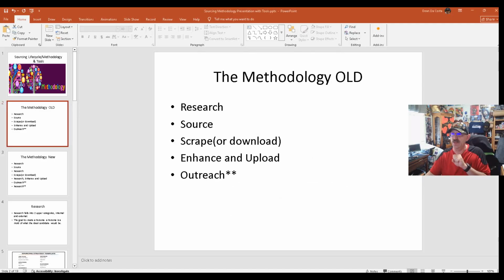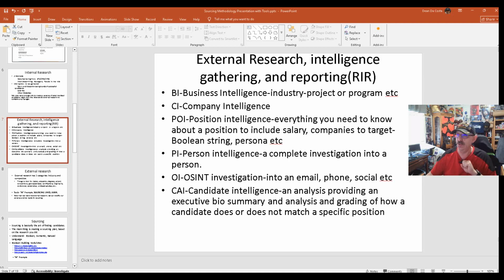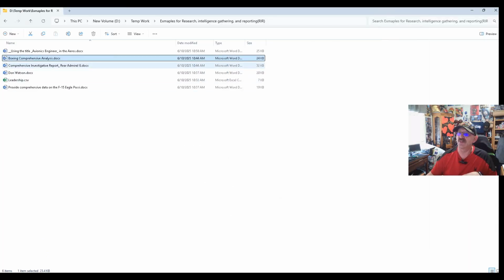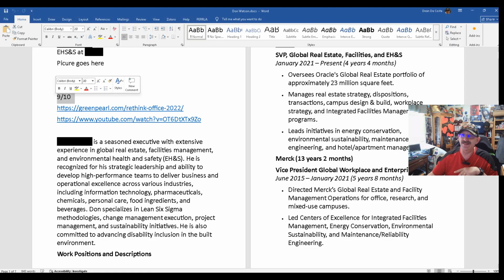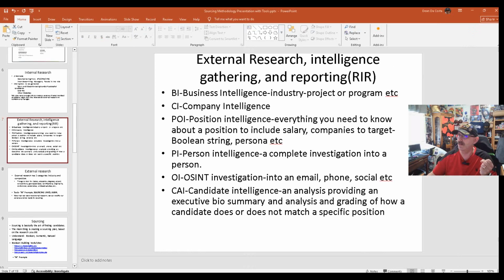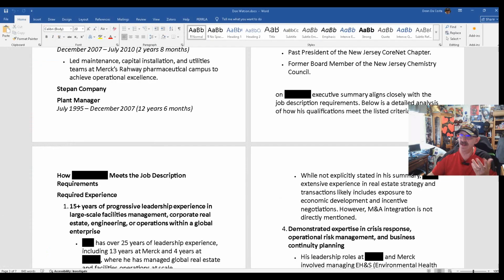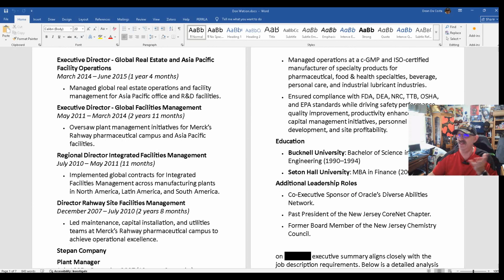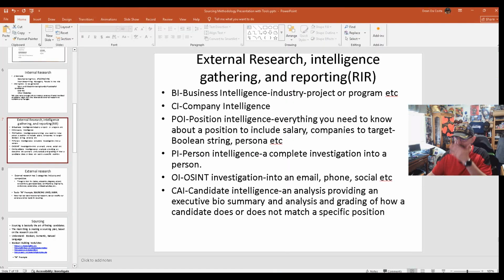New Sourcing Methodology and CAI